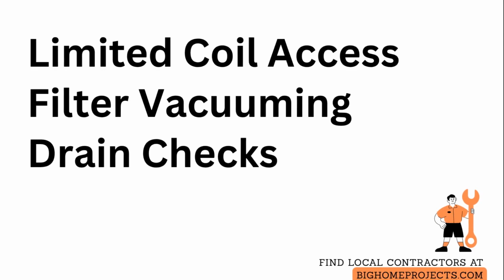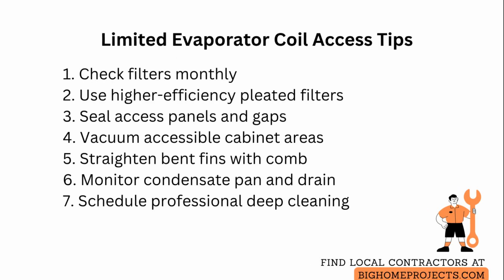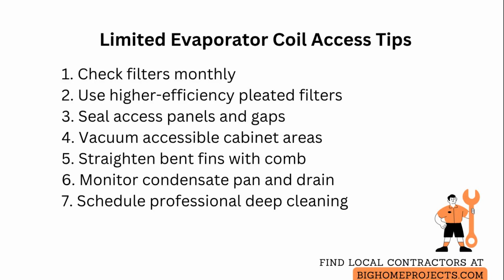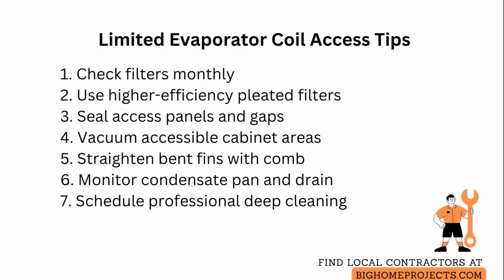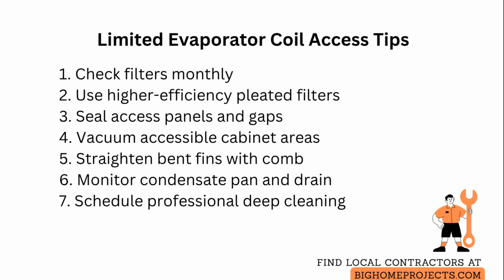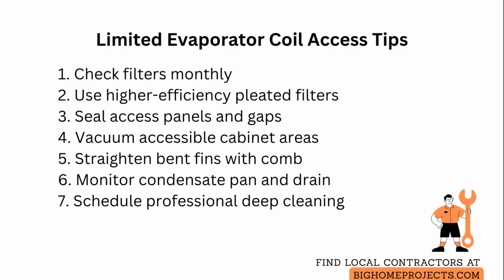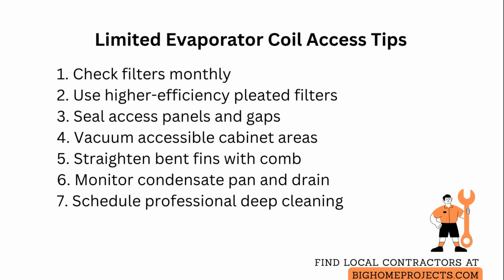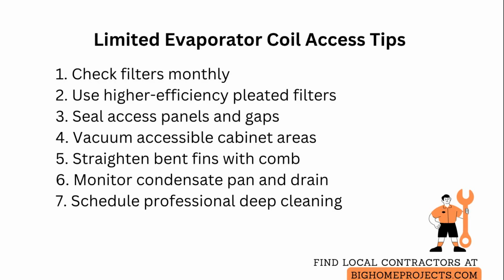Limited Coil Access Filter Vacuuming Drain Checks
When evaporator coil access is limited homeowners need practical maintenance strategies to prevent poor cooling and costly repairs, so focus on regular filter replacement, sealing access panels, vacuuming accessible cabinet areas, monitoring condensate drains, and scheduling professional coil cleanings when buildup or odors appear; learn how to perform preventive HVAC maintenance, improve air flow, and troubleshoot restricted coils with step by step tips for safer DIY care and guidance on when to call a technician, plus advice on choosing local contractors and connecting with peers in our discussion community.

About Us